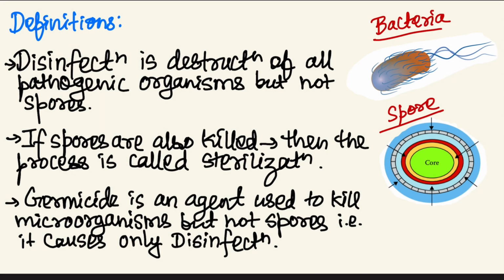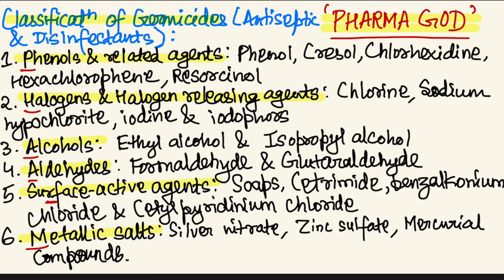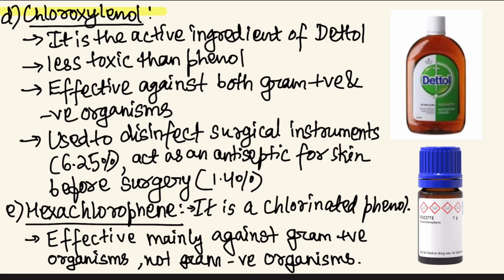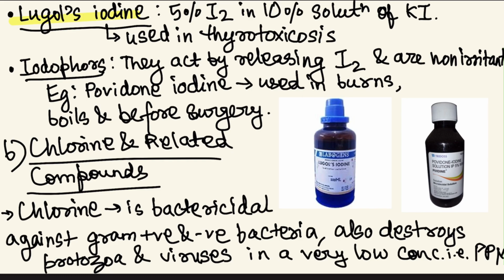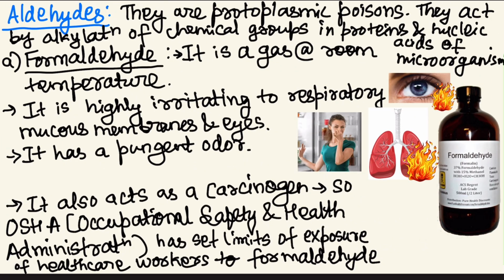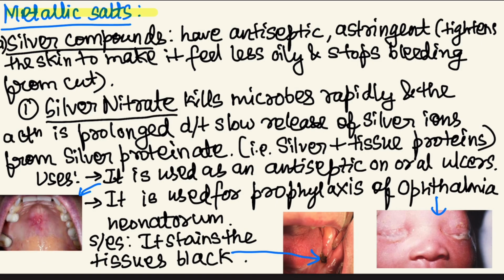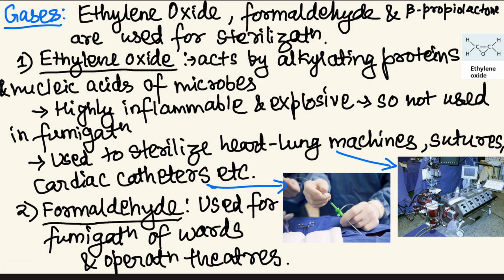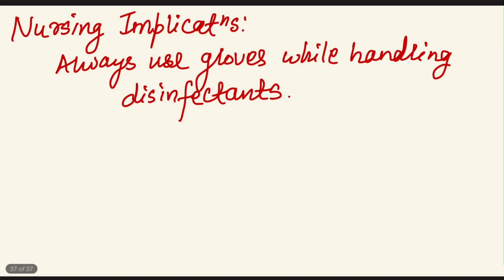ANTISEPTICS AND DISINFECTANTS EXPLAINED FOR BSC NURSING AND BMLT STUDENTS | DR. PRASANJIT DAS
Hi guys, hope you all are doing good. This video is an explanation of ANTISEPTICS AND DISINFECTANTS FOR BSC NURSING AND BMLT STUDENTS . Hope you like it.

For this tutorial, notes are available on my instagram page.

Questions
Q1. Which of the following statements are true?
a. Sterilization cannot kill spores
b. Disinfection cannot kill spores
c. Sterilization can kill spores
d. Both b and c
Q2. What is the active ingredient of Dettol?
a. Resorcinol
b. Chlorhexidine
c. Chloroxylenol
d. Hexachlorophene
Q3. What is the name of the procedure for preserving cadavers using Formalin?
a. Mummification
b. Embalming
c. Pasteurization
Q4. Which amongst the following is used for the treatment of Hyperhidrosis of palms and soles?
a. 40% formaldehyde
b. 2% glutaraldehyde
c. Both the above
d. Tincture iodine
Q5. Which iodine formulation is used in the management of thyrotoxicosis?
a. Mandl’s paint
b. Tincture iodine
c. Lugol’s iodine
d. Povidone iodine
Q6. What is the composition of Whitfield’s ointment?
a. 6% benzoic acid + 3% salicylic acid
b. 3% benzoic acid + 3% salicylic acid
c. 6% benzoic acid + 6% salicylic acid
d. 3% benzoic acid + 6% salicylic acid
Q7. Why is Ethylene oxide not used for fumigation?
a. It is volatile in nature
b. It is odourless in nature
c. It is explosive in nature
Q8. Which amongst the following is used over burns to prevent pseudomonas infection?
a. Zinc sulfate
b. Formaldehyde
c. Silver sulfadiazine
d. Phenol
Q9. Which amongst the following can be used for sterilization?
a. Soap
b. Ethylene oxide
c. Silver nitrate
d. None of the above
Q10. True statement about Chlorhexidine:
a. It is used as an antigingivitic agent
b. Staining of the oral cavity is a common side effect
c. It is used as an antiplaque agent